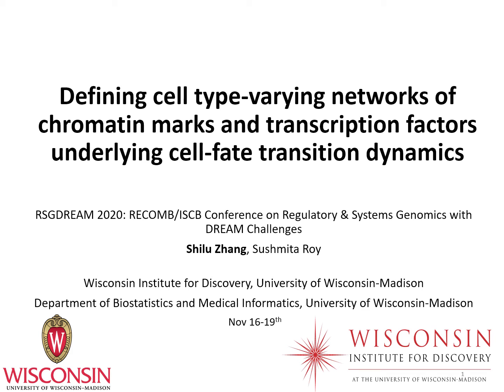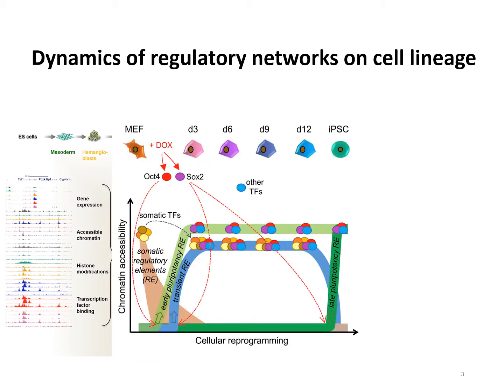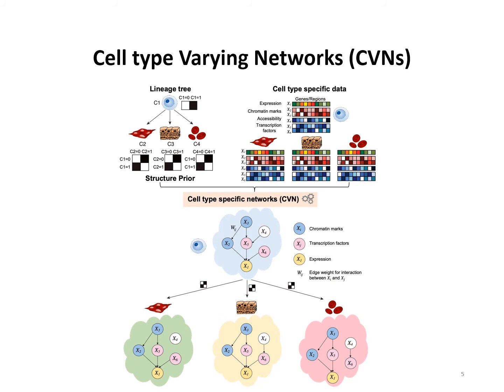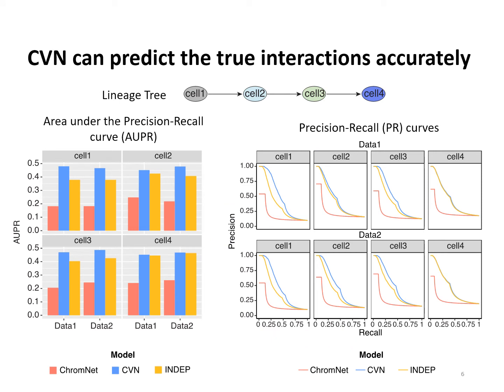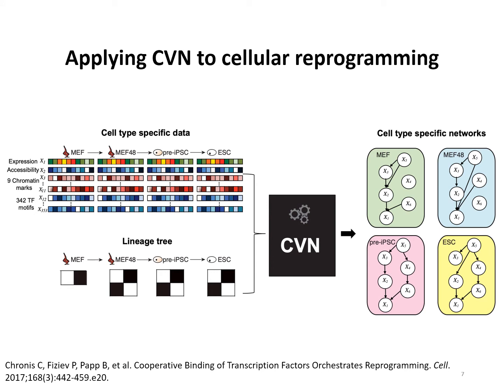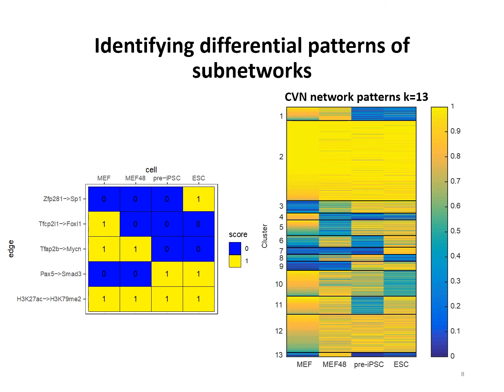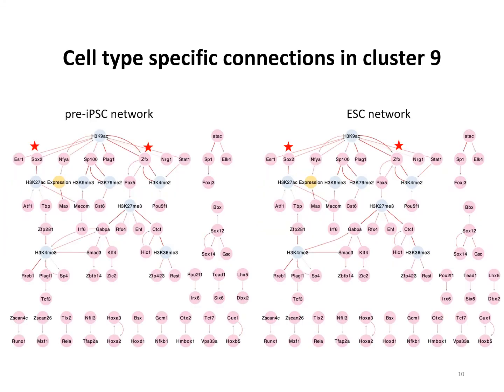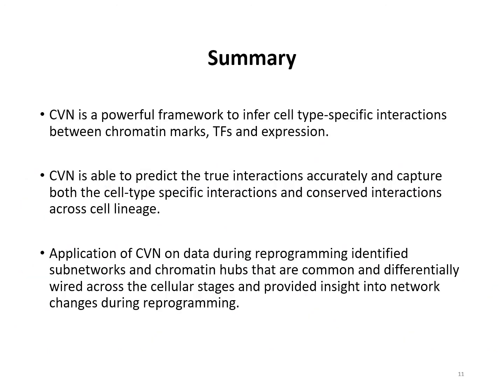Defining cell type-varying networks of... - Shilu Zhang - RSG - RECOMB/RSG DREAM 2020 Posters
Defining cell type-varying networks of chromatin marks and transcription factors underlying cell-fate transition dynamics - Shilu Zhang - RSG - RECOMB/RSG DREAM 2020 Posters